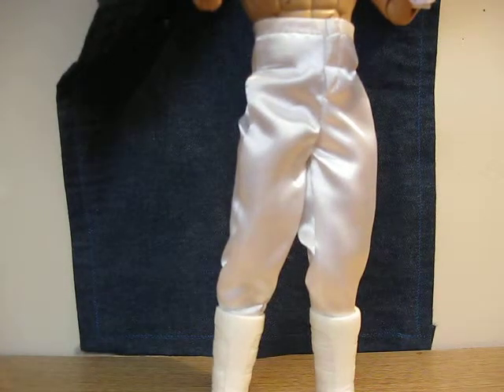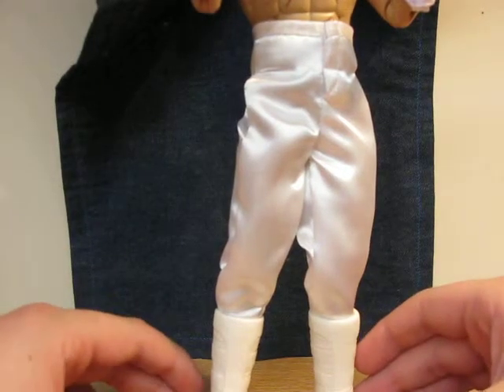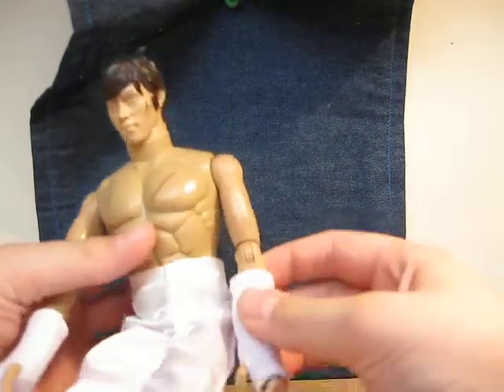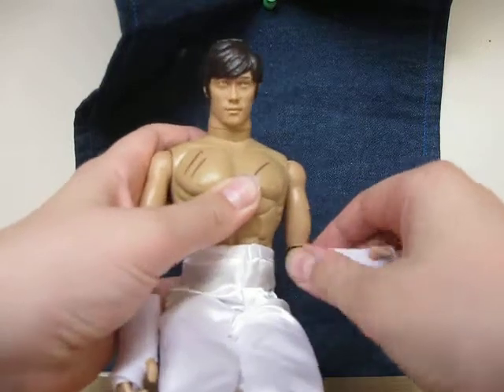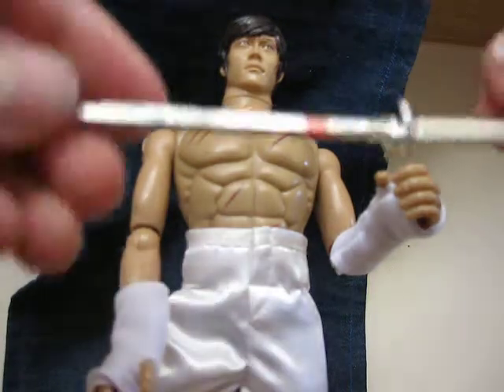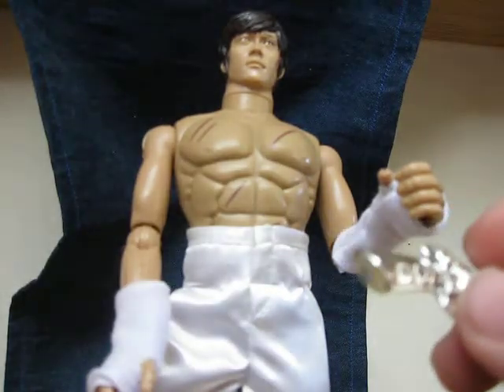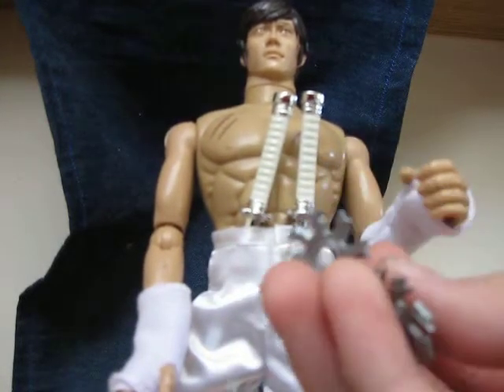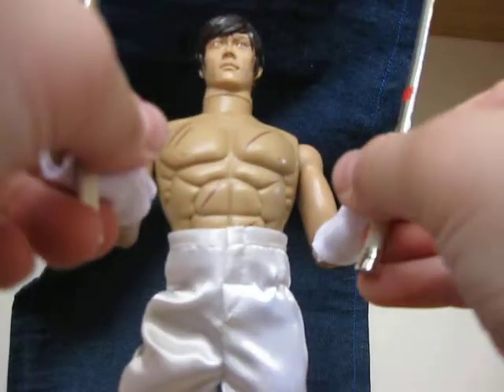G. I. JOE Storm Shadow figure review